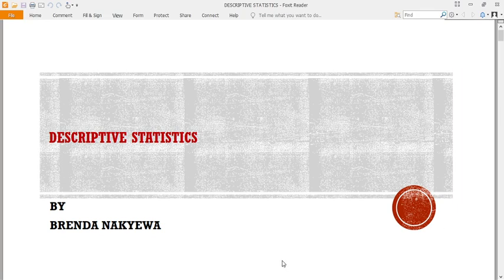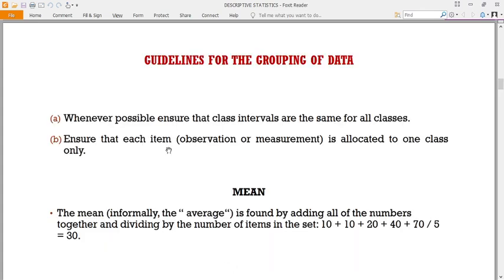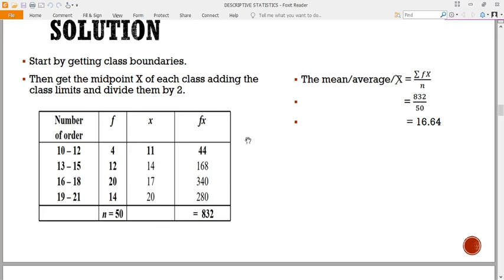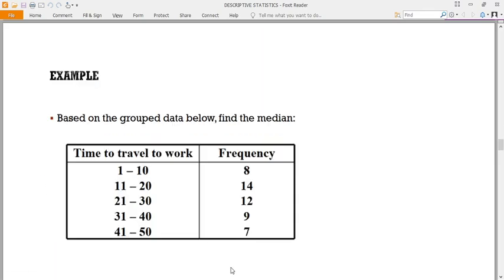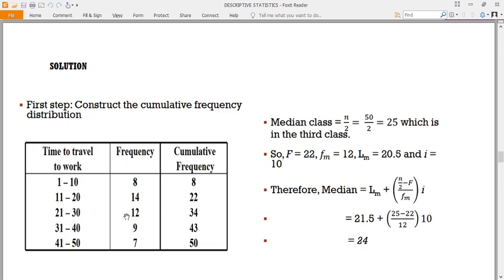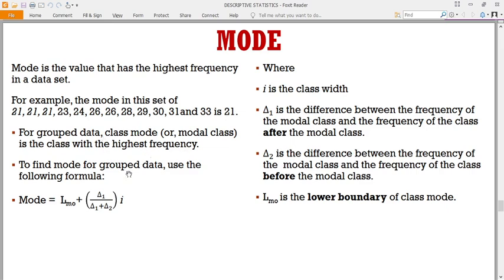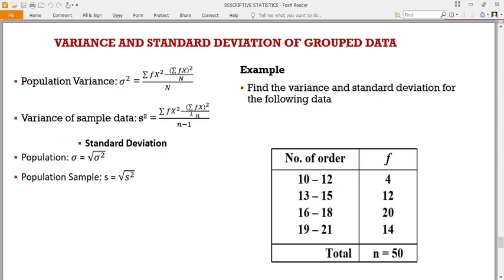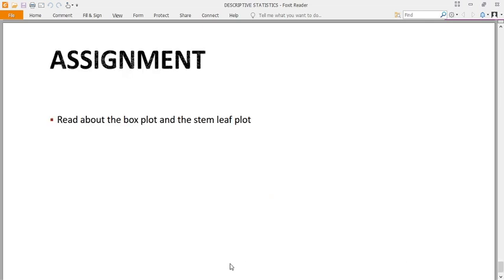Lecture 2 c